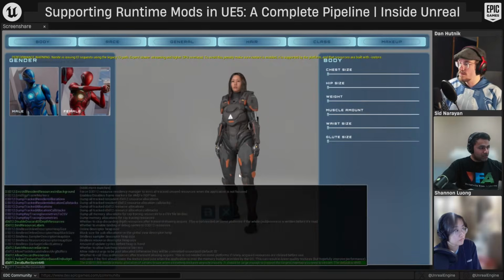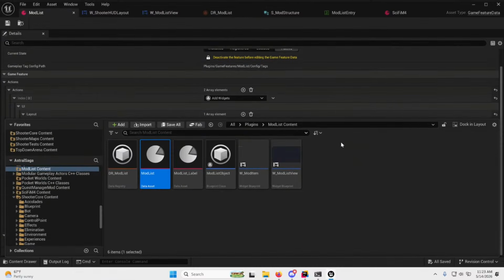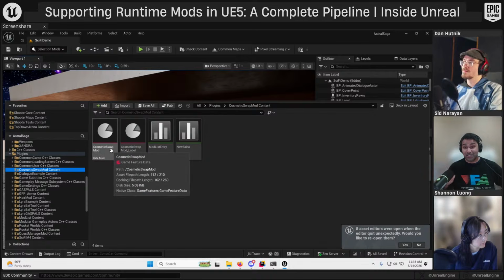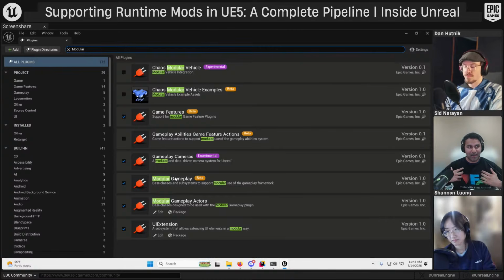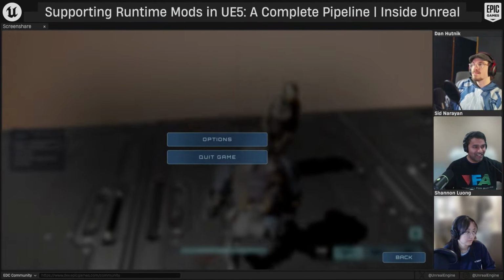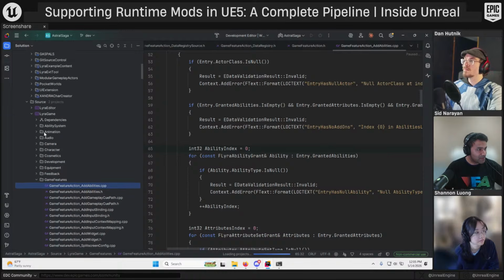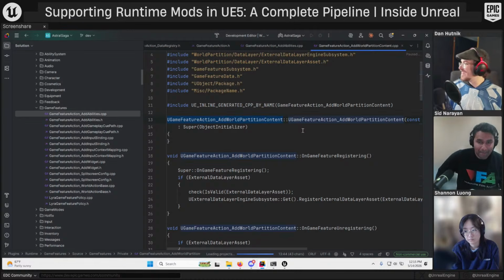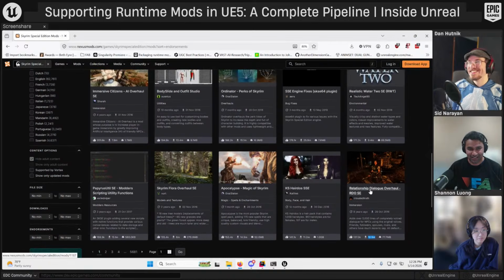Supporting Runtime Mods in UE5: A Complete Pipeline for Developers and Modders | Inside Unreal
Join us as our guests, Sid Narayan and Shannon Luong of Another Dimension Games, walk through how UE5 enabled them to build a runtime mod system for their game. This system lets players easily install community content like new weapons, skins, dialogue, abilities, and more simply by dragging and dropping mod files into a folder. Sid and Shannon break down their end-to-end approach: cooking mods as DLC, leveraging the GameFeatures framework for simple activation, and architecting projects to support deep modding and customization. Thanks to UE5, this small indie team made their game completely moddable, and you can too!